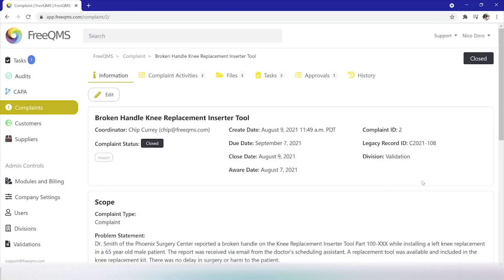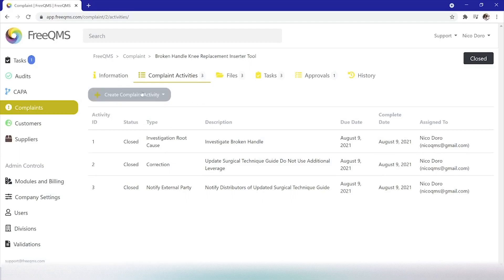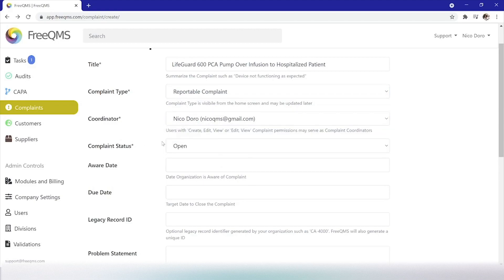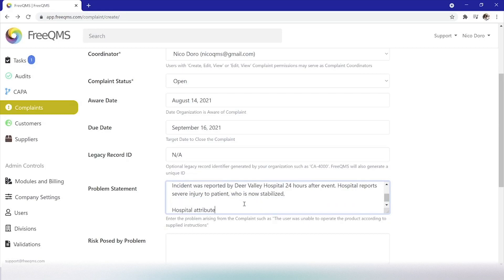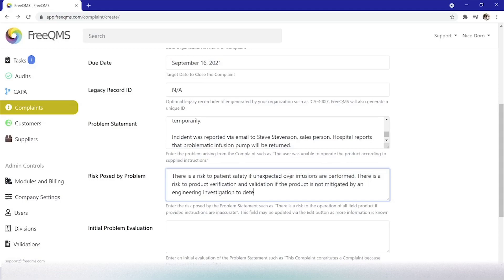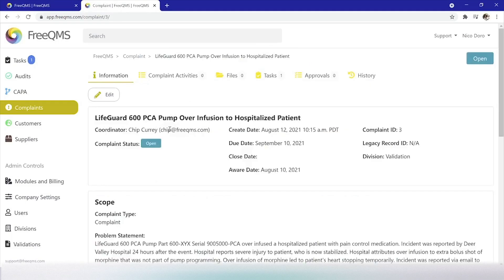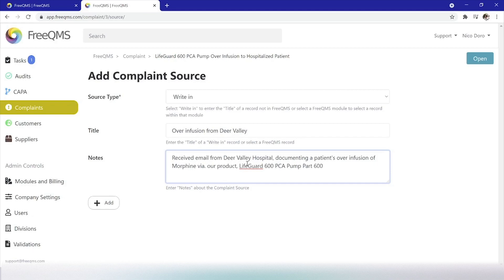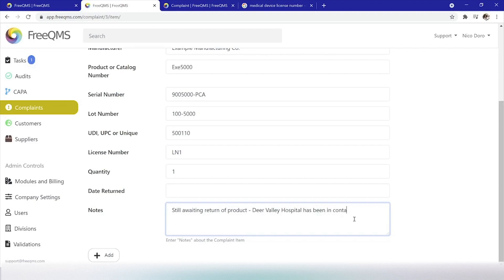Process a Medical Device Complaint in FreeQMS: Part 1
Hello and welcome to the start of our comprehensive series covering the features of FreeQMS' new Complaints Module. Process Medical Device Complaints, Feedback, Reportable Complaints, and much more in this multi-part series showing the full run down on the module!

As always, we look forward to hearing from our users! For any questions or feedback, please send an email to: